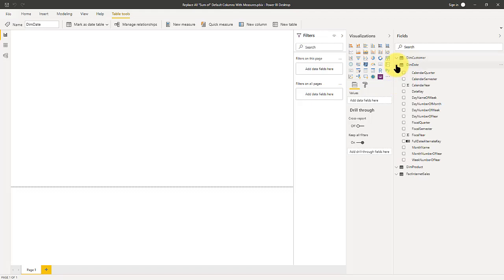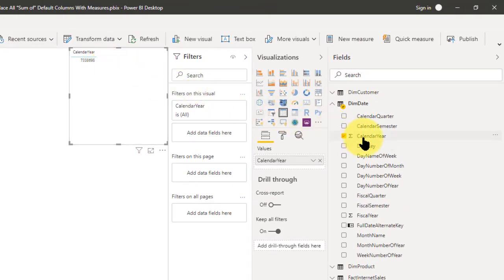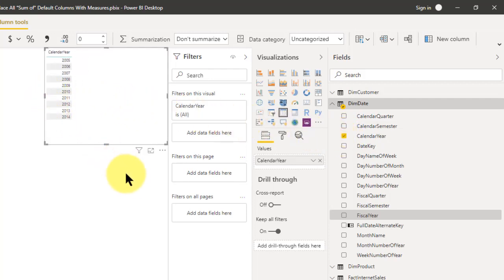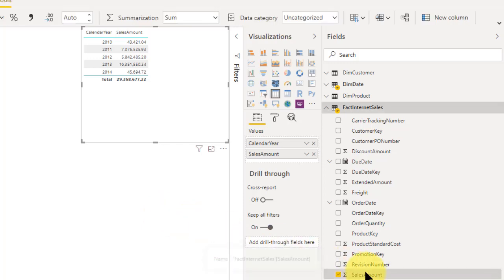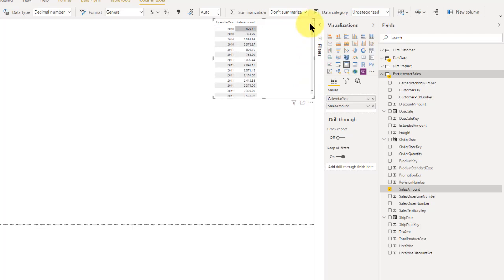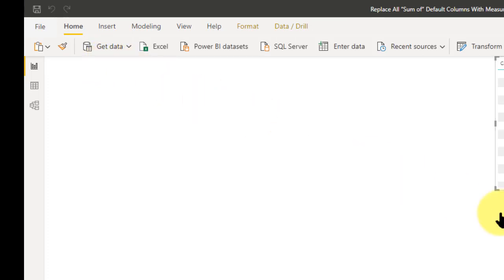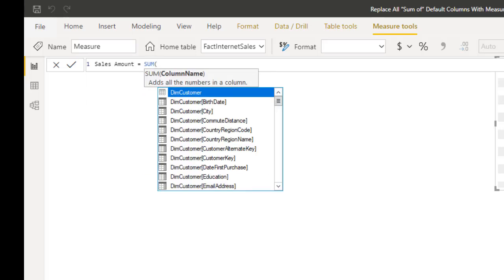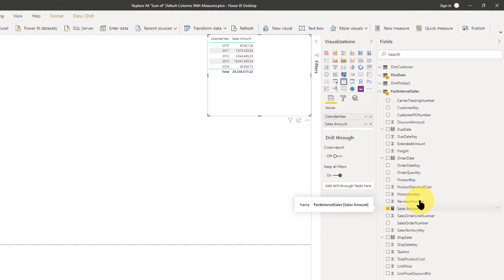Replace All “Sum of” Default Columns With Measures (3) - Hands On Demo!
Shows a best practice whereby you make your model much more flexible and powerful, by change the auto aggregations that PowerBI provides you, and convert all the auto-aggregate to measures.  Downloads